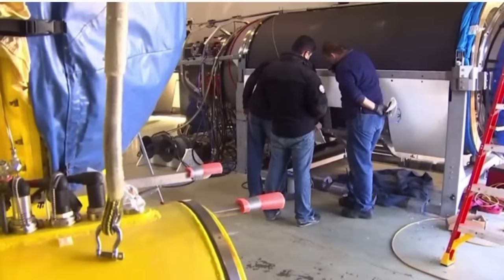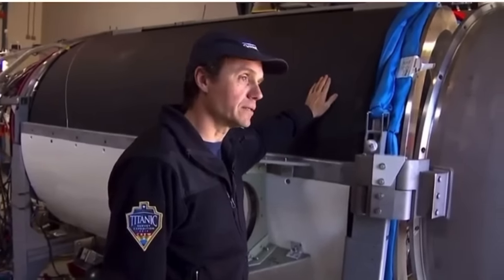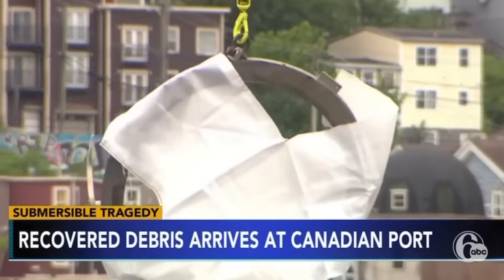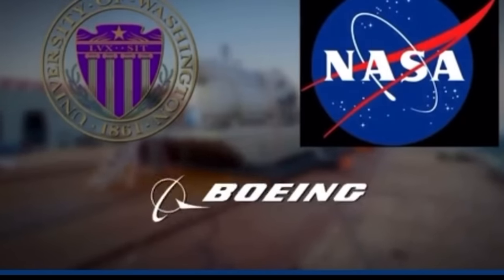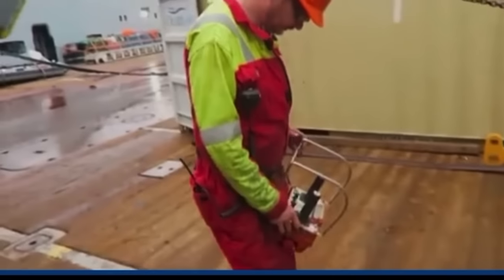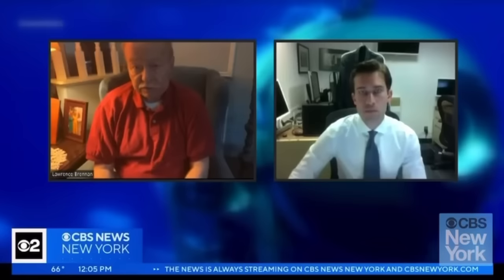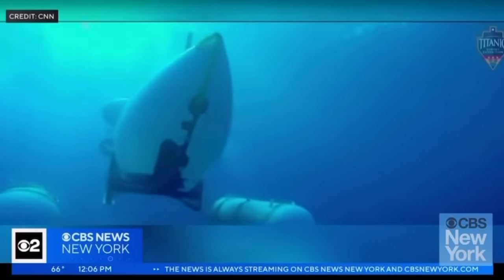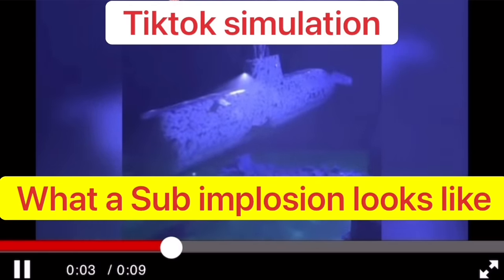Titan nosedived like an arrow (then popped like a balloon)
Rapid Change of Pressure caused the Implosion of the Titan. Expert Scientist claims the Oceangate Titan Five knew their fate for almost a minute before the Titan popped like a balloon, the victims would have felt fear and agony as they piled up on top of each other  during  the 3000ft nosedive of the Titan Oceangate Submersible.